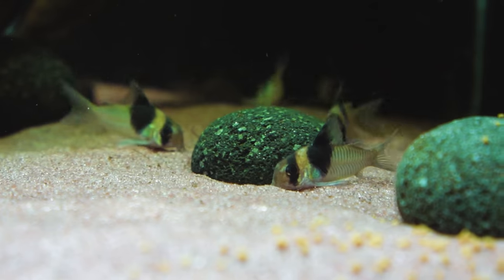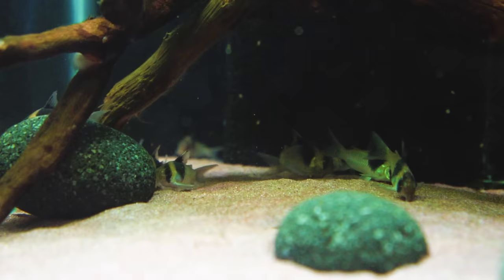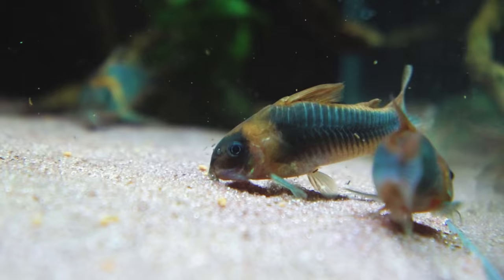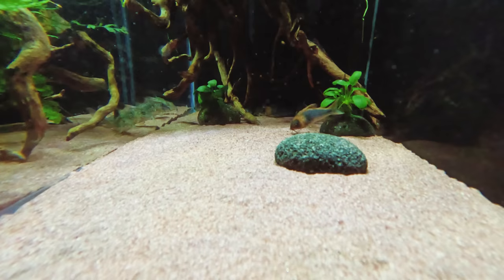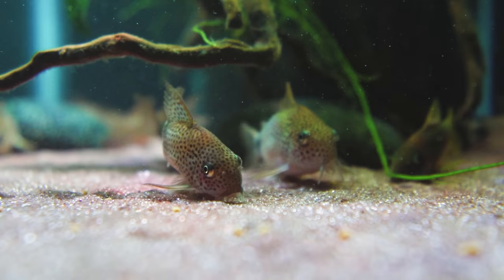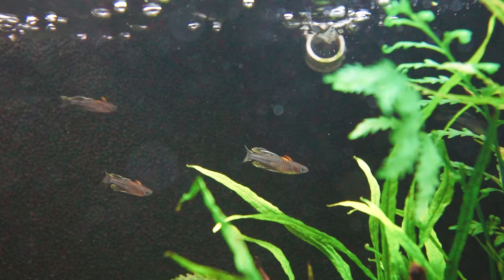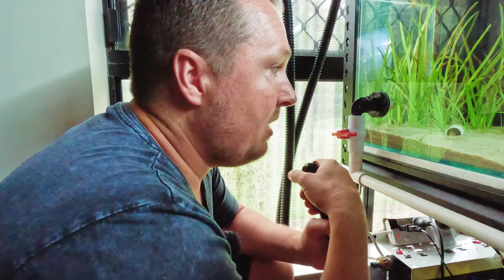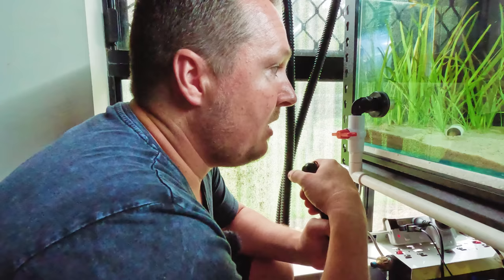42 Species of Catfish in this Fish Room!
Join us on an exciting tour of Lennert's FNQ Corydoras fish room, where you'll witness an incredible collection of these captivating catfish species. Explore the vibrant colours and unique features of each Corydoras as Lennert shares his expertise on breeding, feeding, and tank care. Get ready to be mesmerised by the beauty of these underwater wonders!